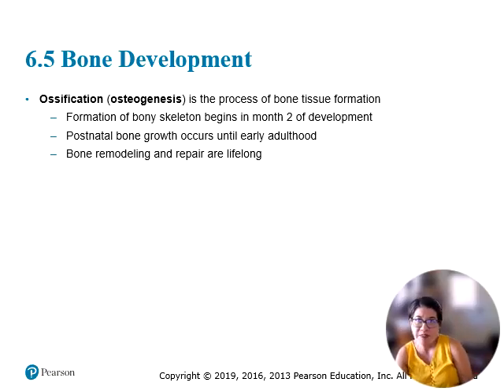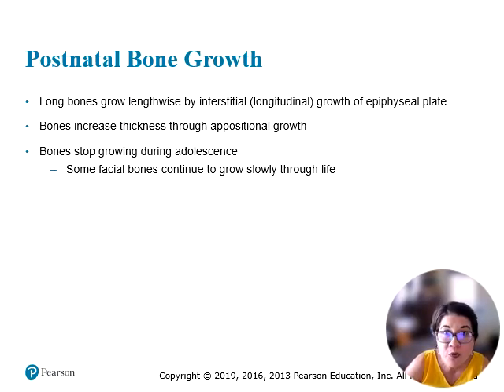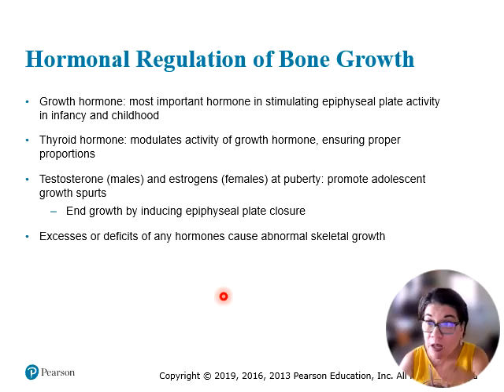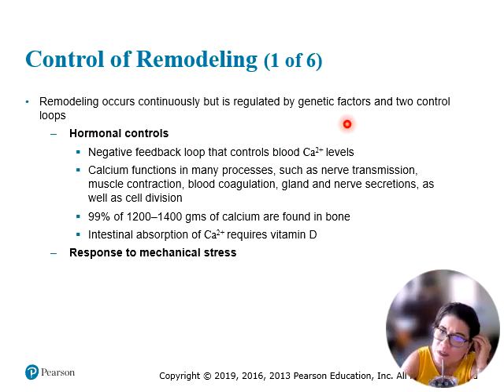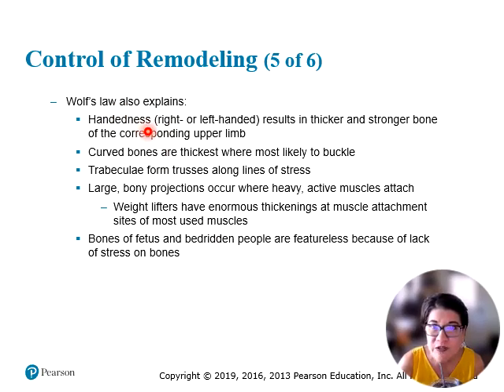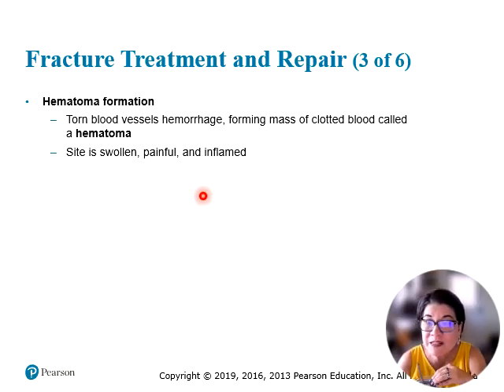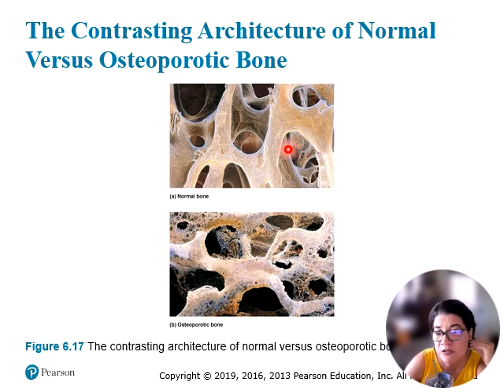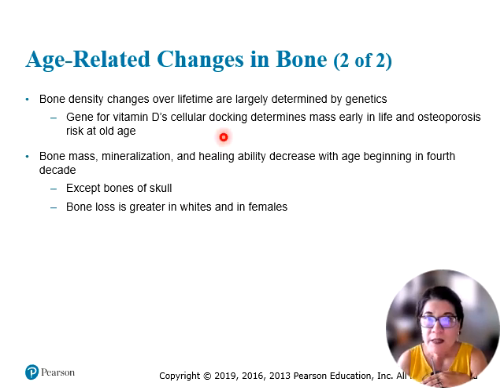BIOH 201 Ch. 6B Rost